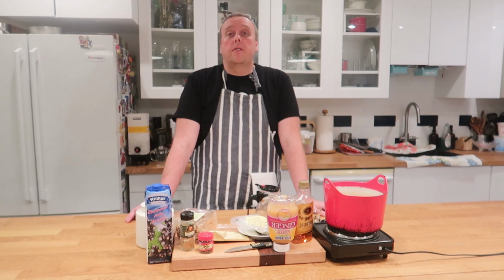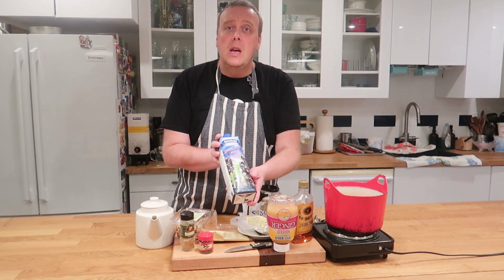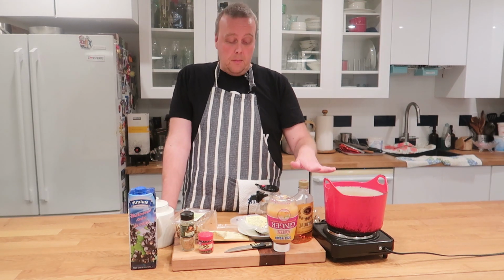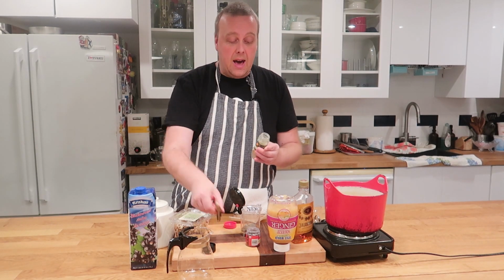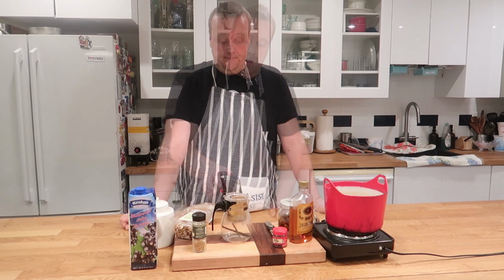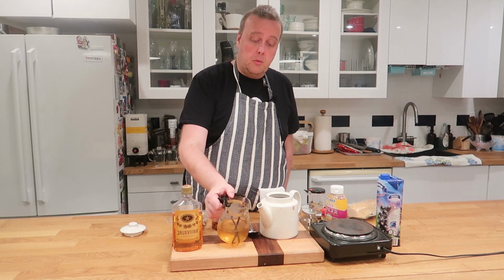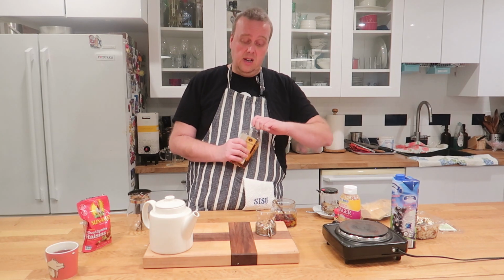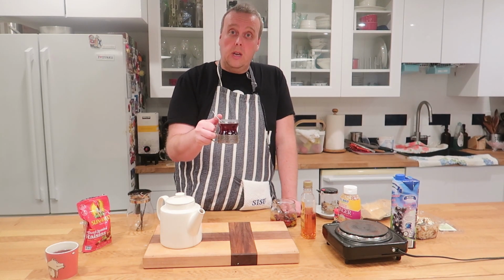Finnish Mulled Wine Glögi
Traditional Christmas drink, this mulled wine is suitable for children and adults!